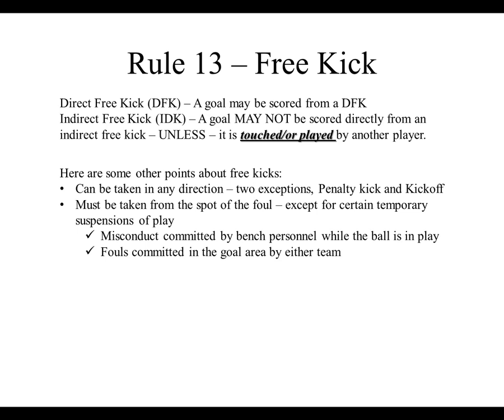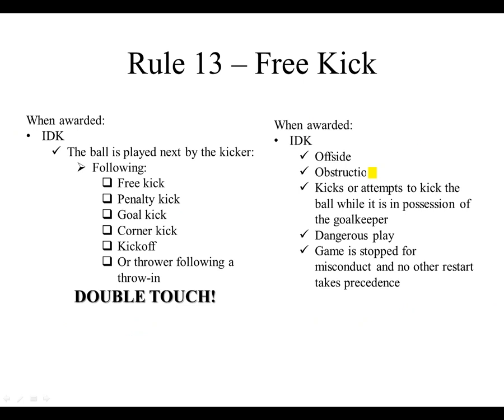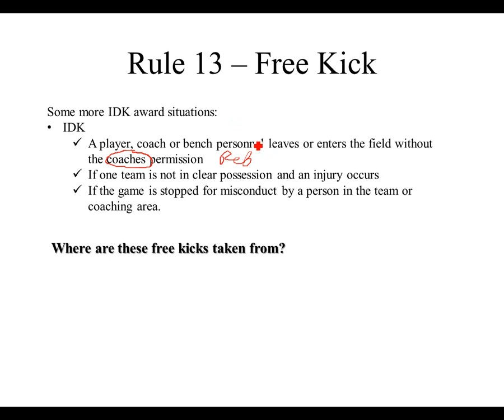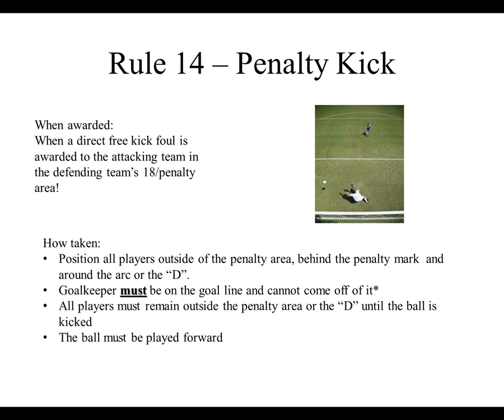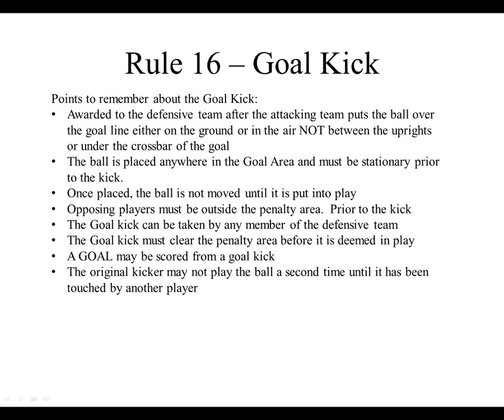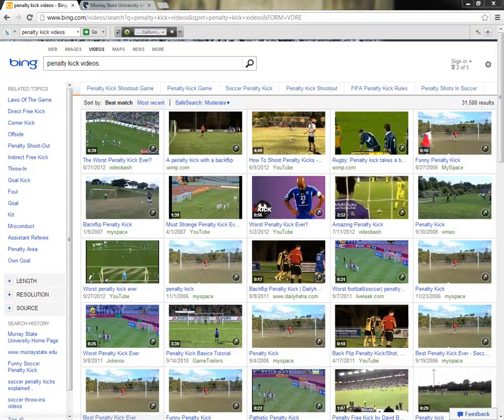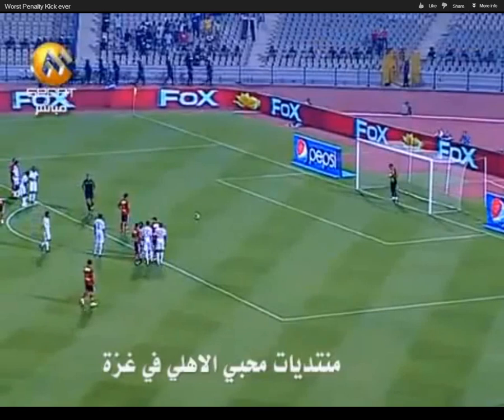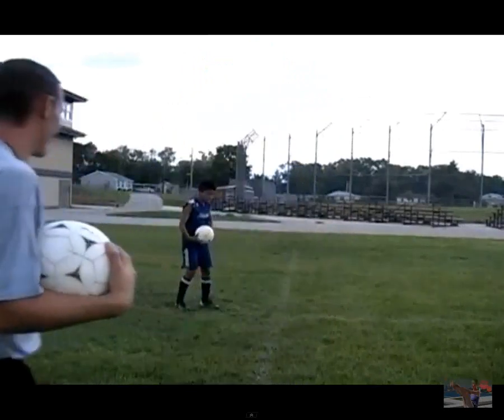PHE 289 Rules 13 - 17